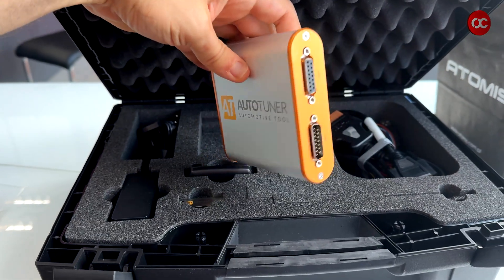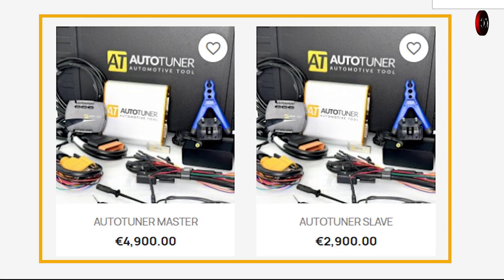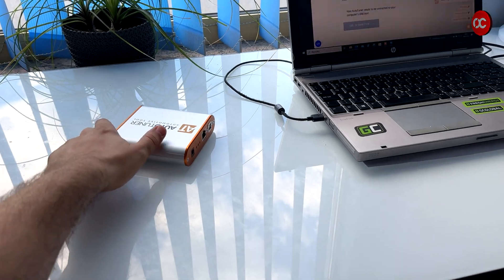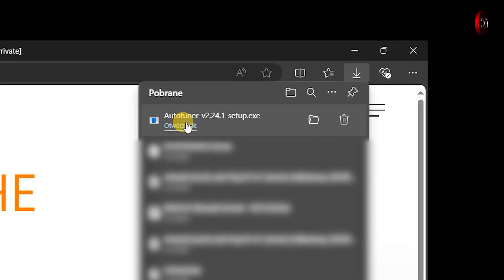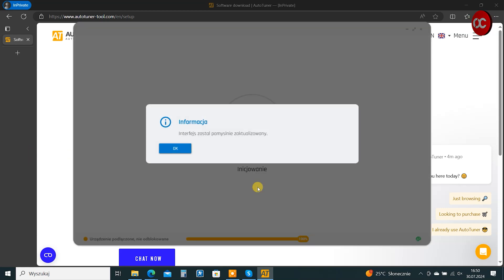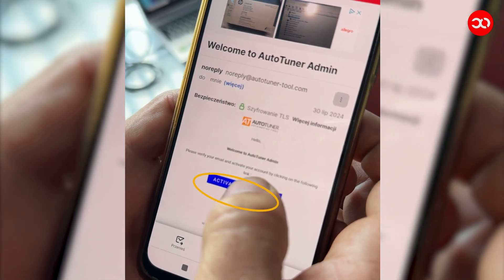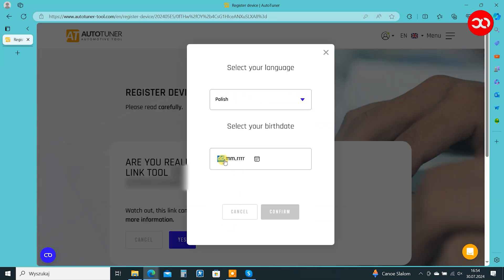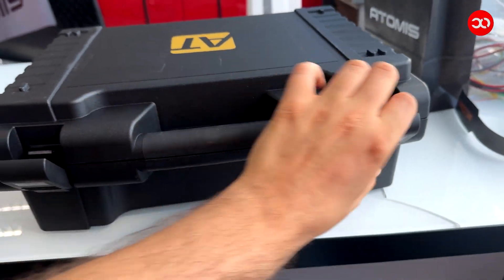Autotuner - First Steps - Registration and Installation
Hi, in today's video I will guide you through the process of downloading the software and registering the AutoTuner device.

One solution, many features. ECU - TCU read & write, Data logging, car Diagnostics... And many more.

You can find such a programmer in our stores.